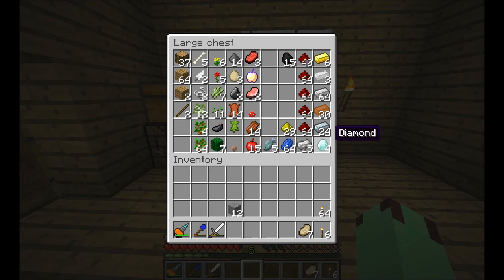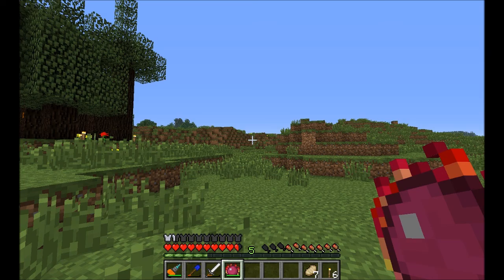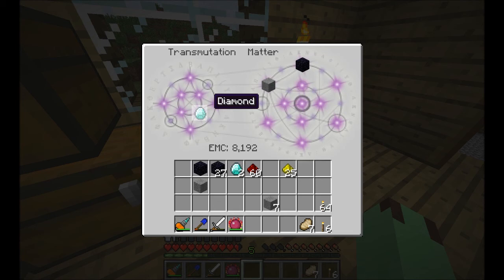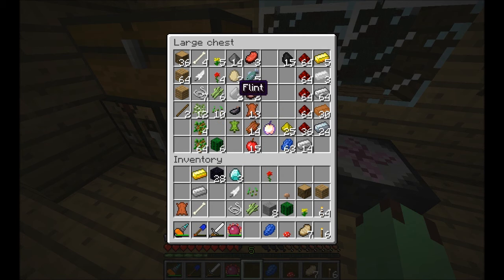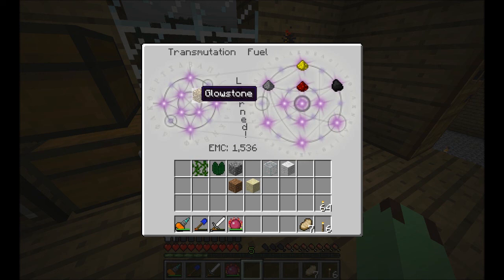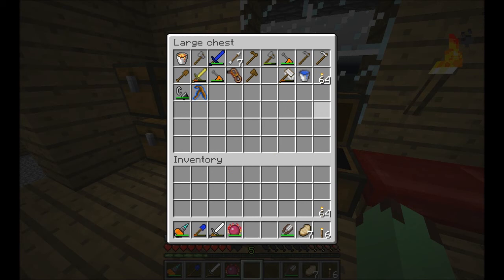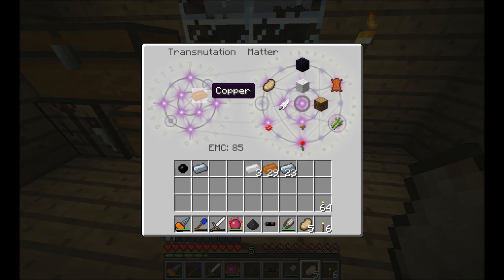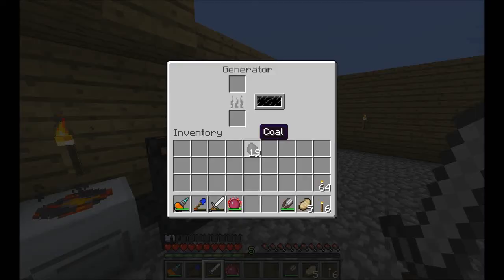Let's Play Modded Minecraft - S2 Epi 6 - The New Philosopher's Stone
Yea I figured the recipe changed in this episode.